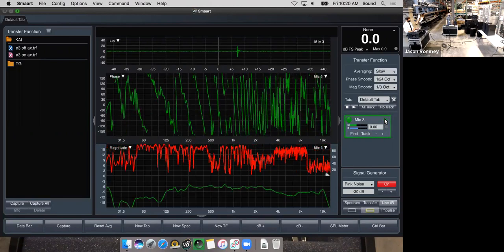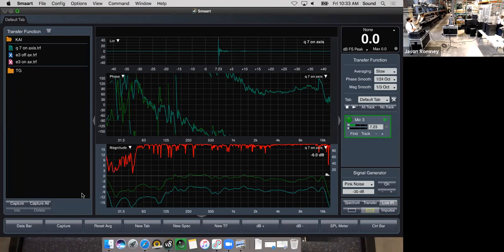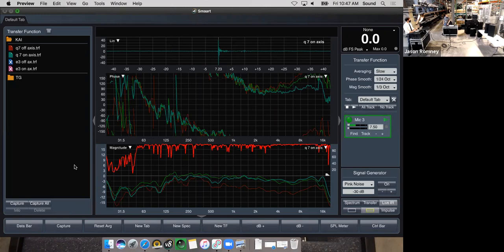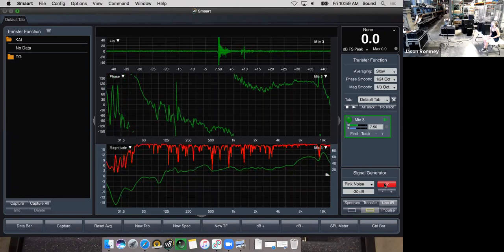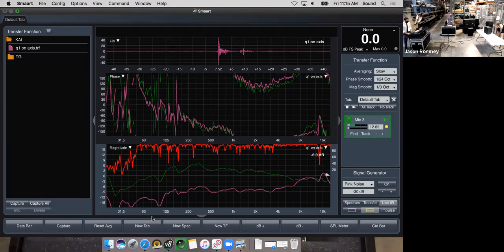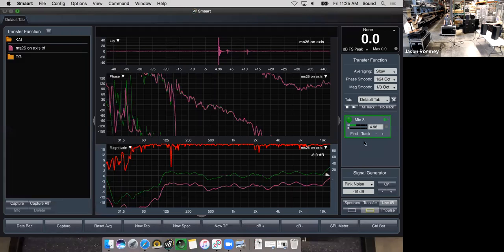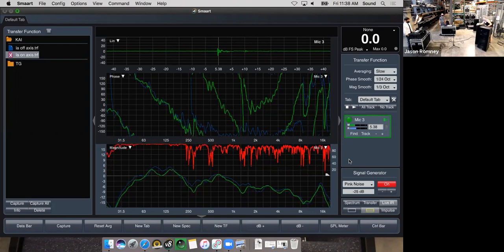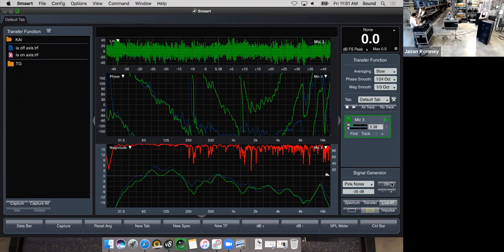Coupled Point Source Arrays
In this class we learn how to set up horizontal coupled point source arrays.